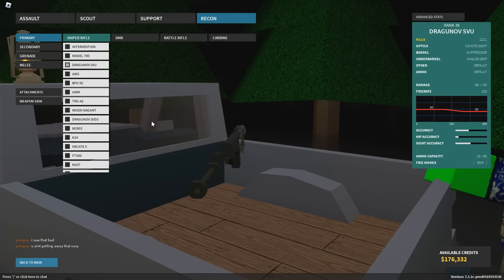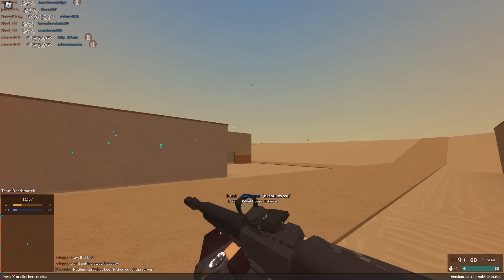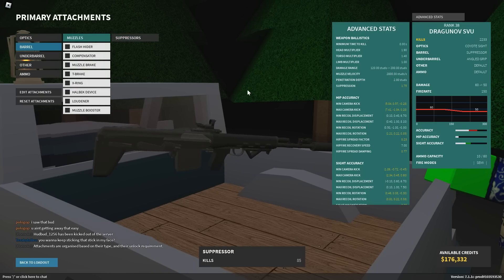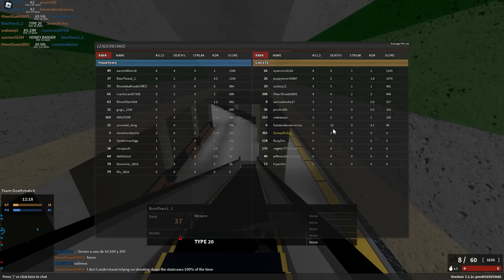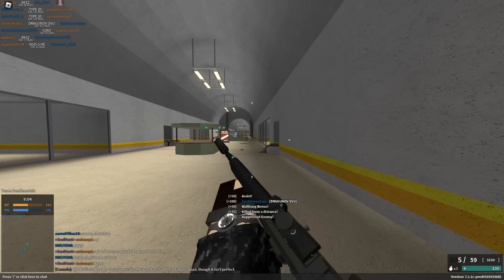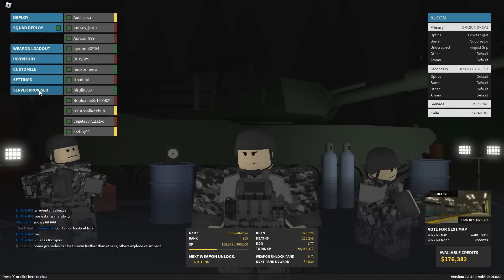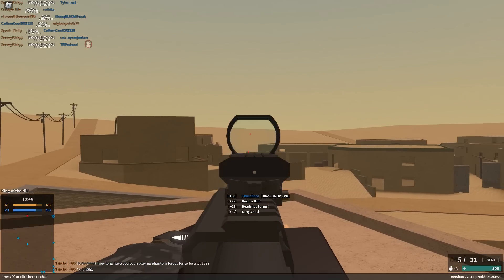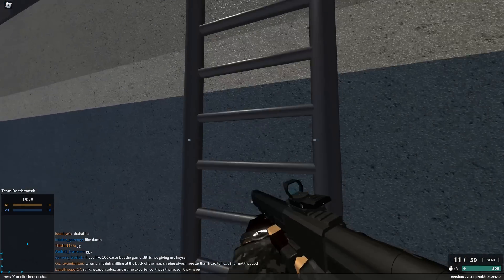I haven't used this fake sniper in forever... (Phantom Forces)